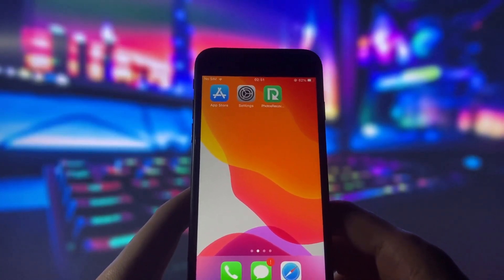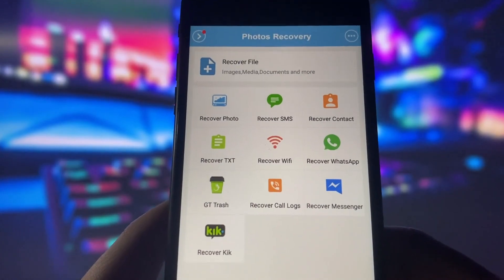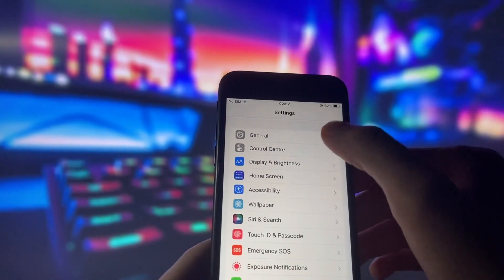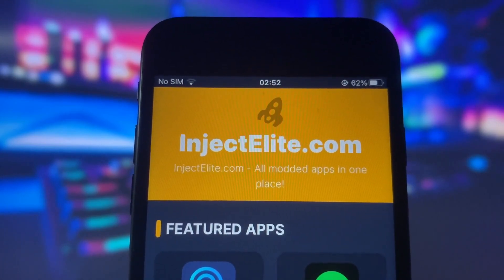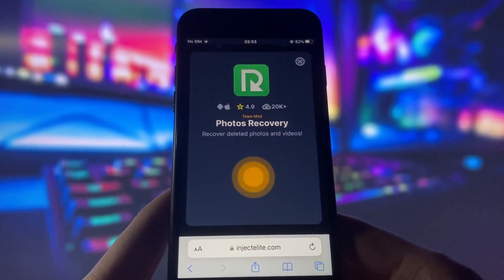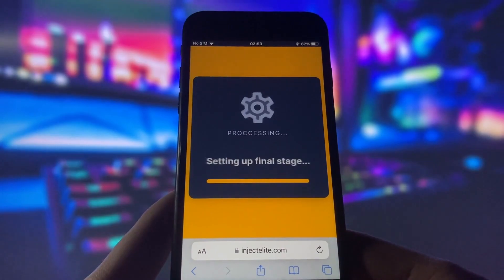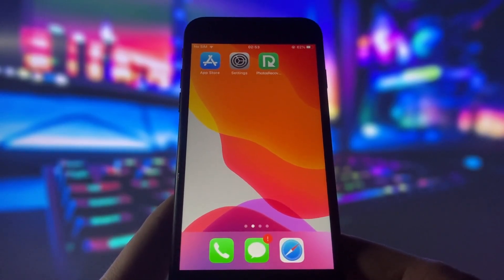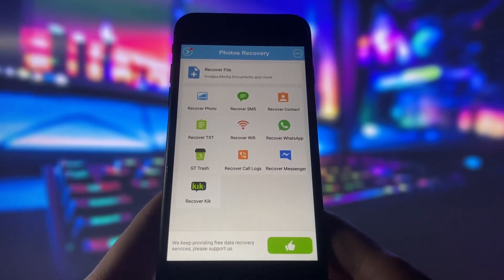How to Recover Permanently Deleted Photos & Videos on iOS/iPhone/iPad (NEW)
Hey guys, in this video I will show you how to recover permanently deleted photos and videos on iOS/iPhone/iPad using a simple and effective method. You don’t need any special software or computer skills, just follow these easy steps and you will be able to restore your lost memories in no time. Watch this video till the end and learn how to recover permanently deleted photos and videos on iOS/iPhone/iPad.